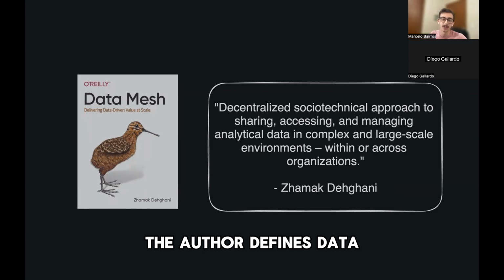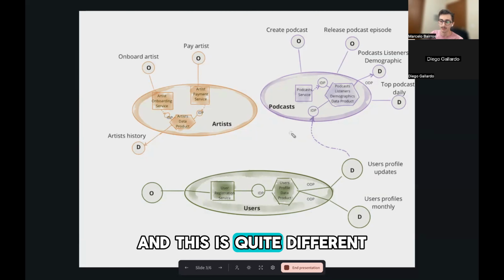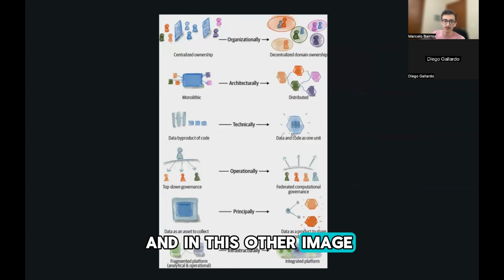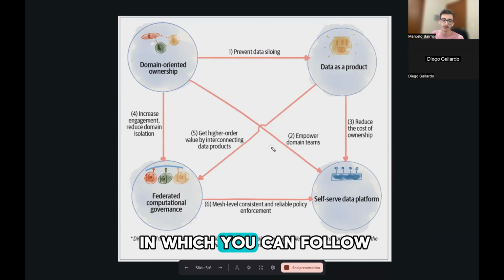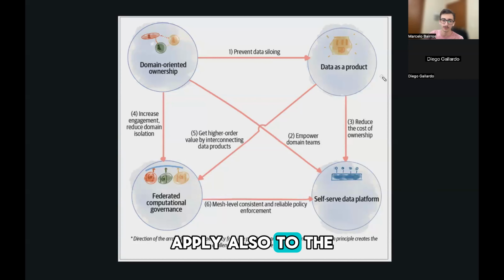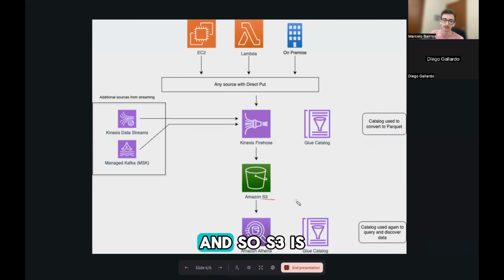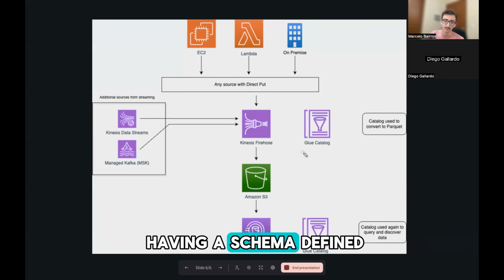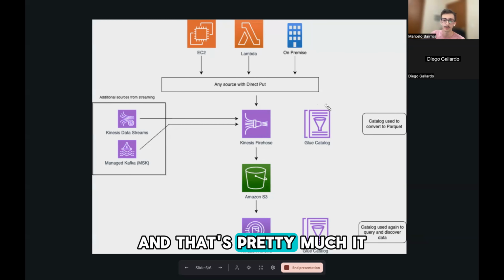Data Products | Online Tech Talk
The discourse around data products isn't new; however, its significance has magnified in the era of big data and advanced analytics. Data products are essentially tools or resources that leverage data as a core element to solve problems or provide value. This could range from predictive algorithms powering a recommendation engine to analytics dashboards that guide strategic decisions.
But a transformative concept that has gained traction is the Datamesh.
📌Learn more about it in our latest Online Tech Talk hosted by Marcelo Bairros, an exceptional member of our Architecture Team at White Prompt.